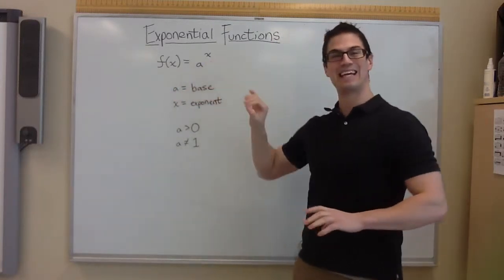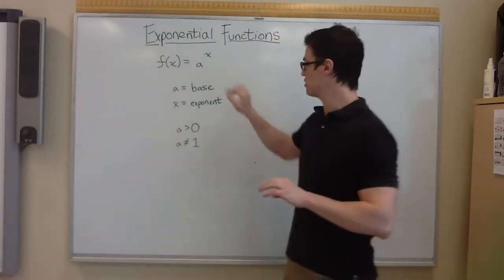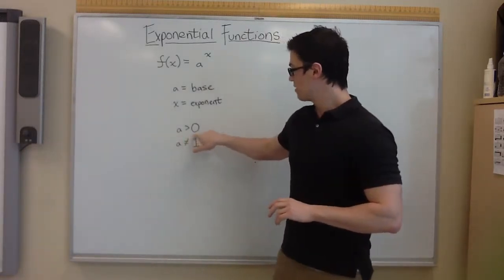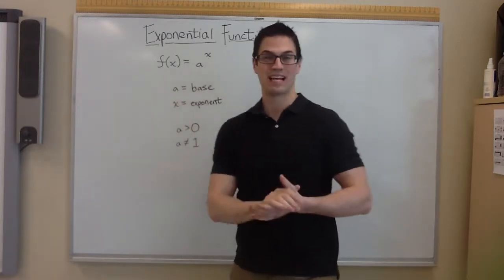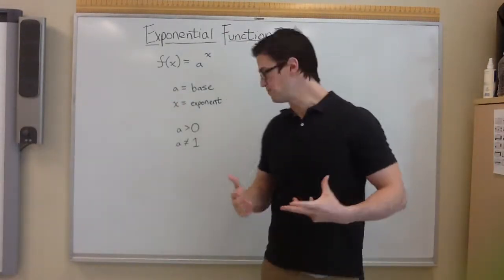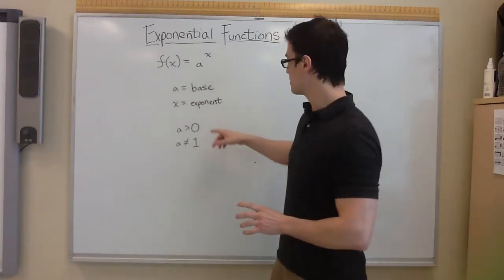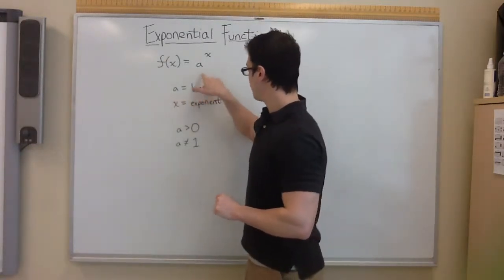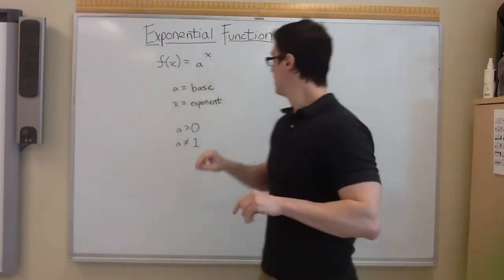Intro to Exponential Functions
Brief tutorial on the basics behind exponential functions.